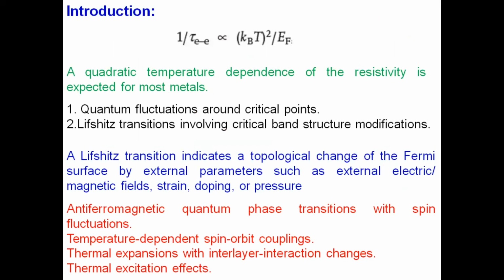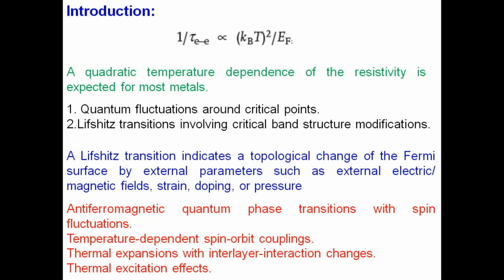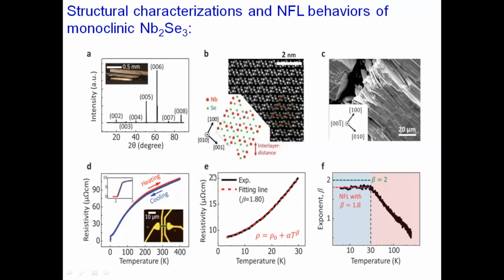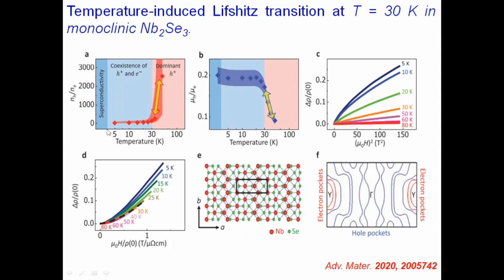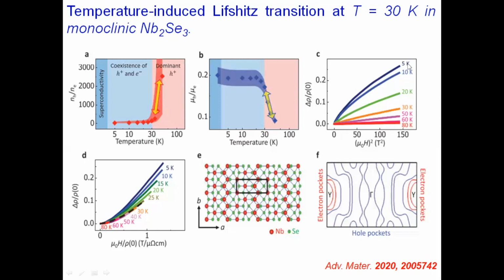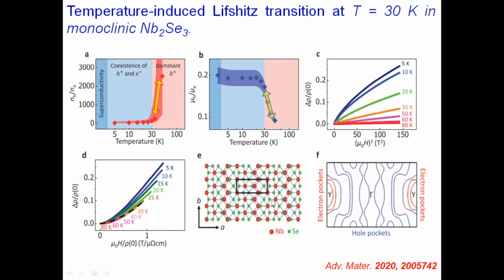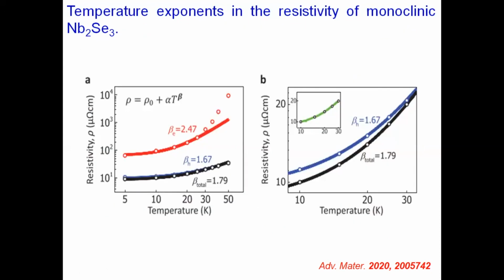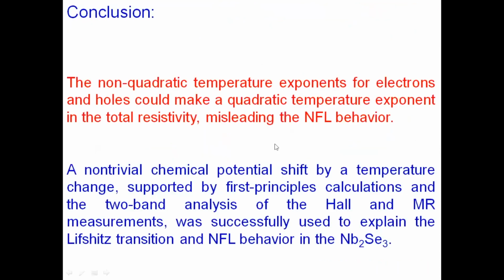Lifshitz Transition and Non-Fermi Liquid behaviour in highly doped semi-metals